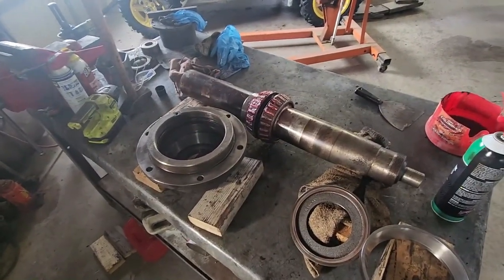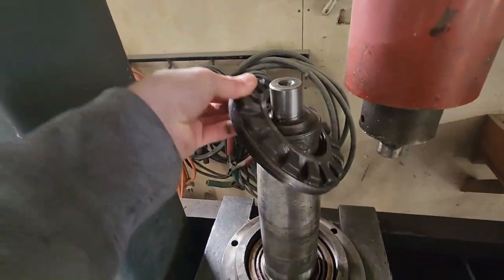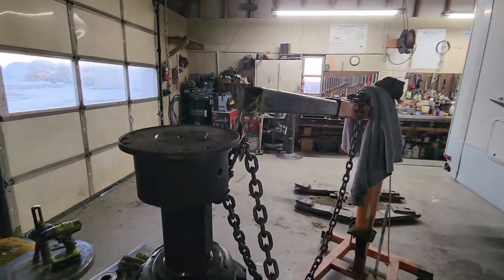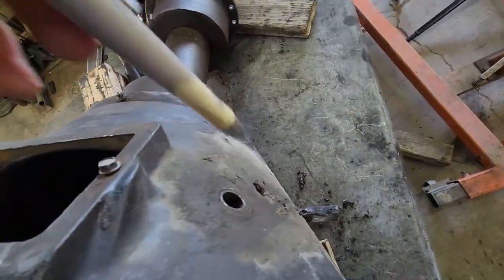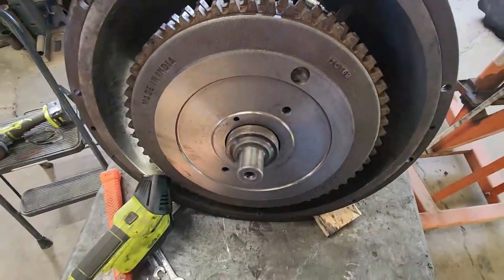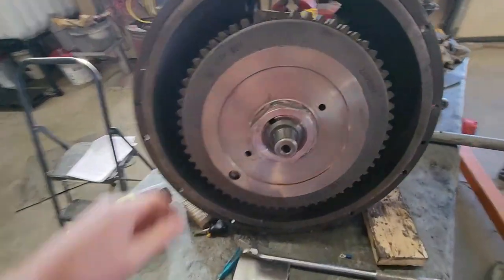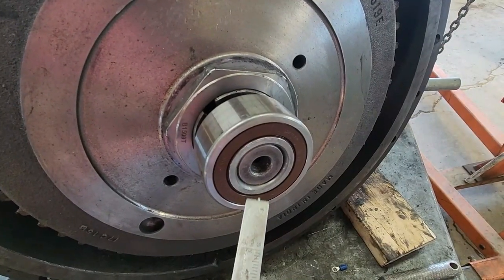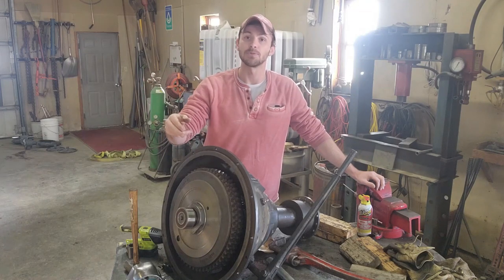Twin Disc PTO Clutch Rebuild! This week on the Farm, Jan. 16-21st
Thanks to everyone who's been watching the videos, you're all awesome!

0:00 Intro
0:18 Clutch Rebuild

Let me know about what you'd like to see, or any general improvements. I appreciate the feedback.